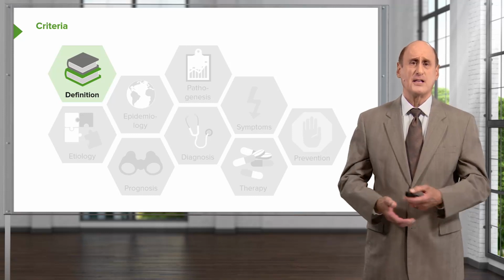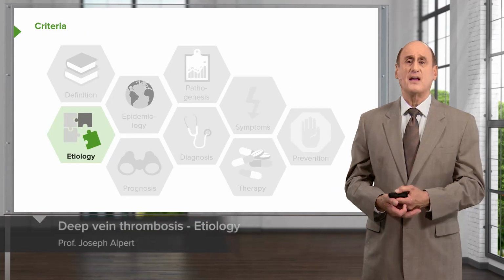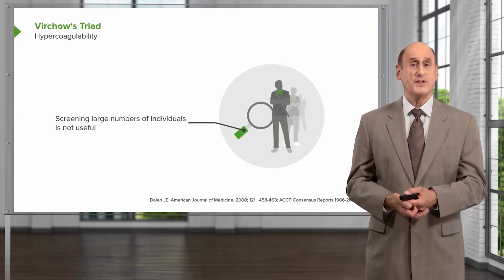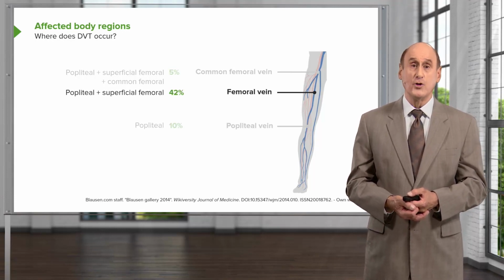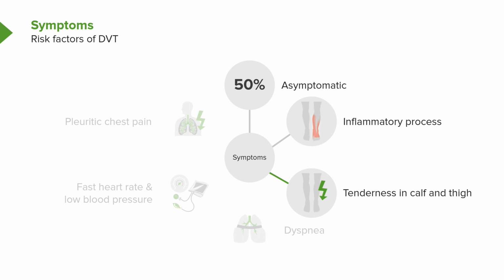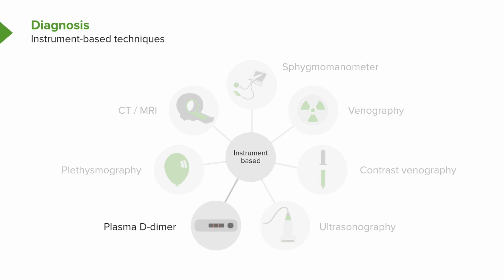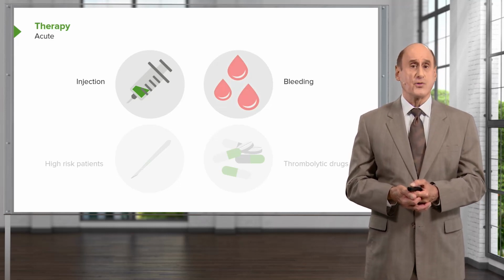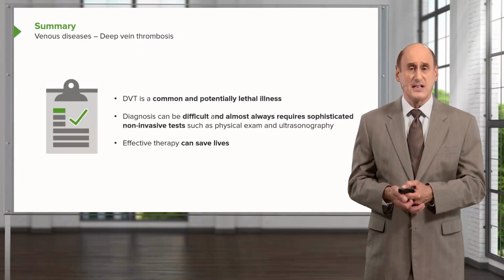03 Venous Diseases – Deep Vein Thrombosis